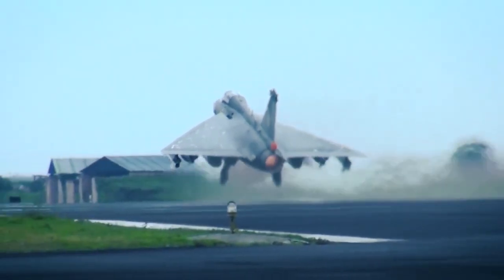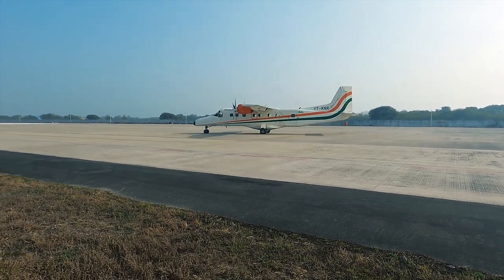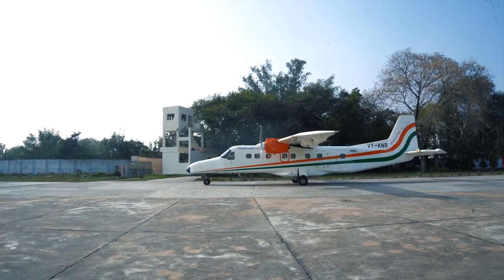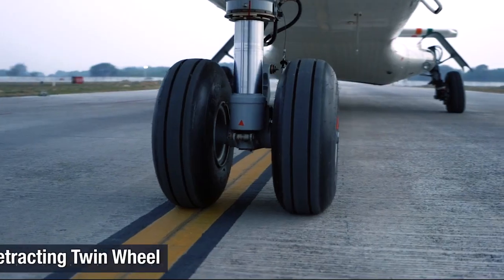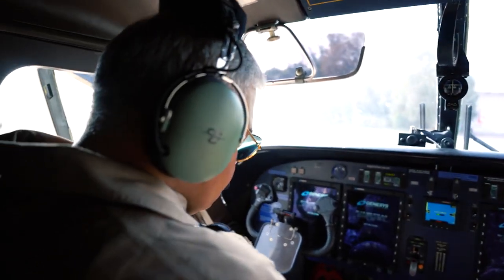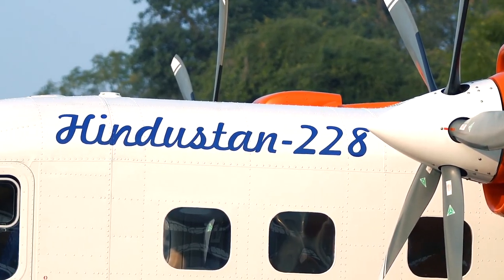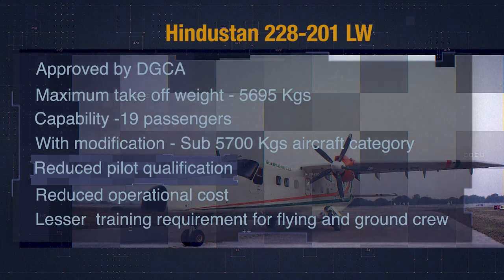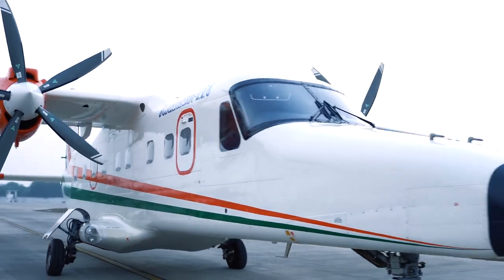HAL- Hindustan 228 Civil Aircraft Promo AVs(English) || Film made by Sharad Advertising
Embark on a journey through excellence with HAL's Hindustan 228 Civil Aircraft in the latest Promo AVs skillfully crafted by Sharad Advertising Pvt. Ltd. Explore the technological marvel and precision that defines Hindustan Aeronautics Limited's commitment to innovation and cutting-edge aerospace solutions.

🎬 Video Highlights:

Innovative Design: Witness the cutting-edge design of HAL's Hindustan 228 Civil Aircraft, blending safety and sophistication to create a truly exceptional flying experience.

Performance Unleashed: Dive into the advanced performance capabilities that make the Hindustan 228 a leader in its class. From takeoff to landing, experience a new level of aviation excellence.

Technological Prowess: Explore the technological features that set Hindustan 228 apart. From avionics to propulsion systems, discover the state-of-the-art components that make it a symbol of aerospace advancement.

Precision Engineering: HAL's precision engineering takes center stage. Discover the meticulous craftsmanship that goes into every detail, ensuring the Hindustan 228 meets the highest standards of quality and reliability.